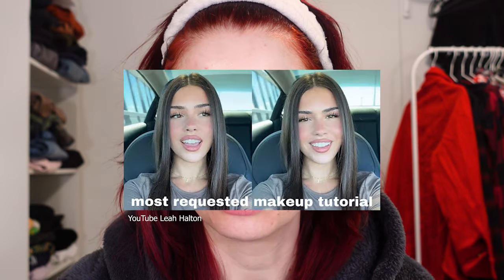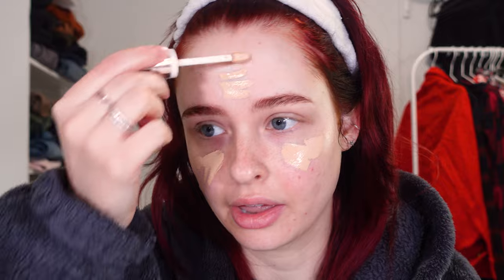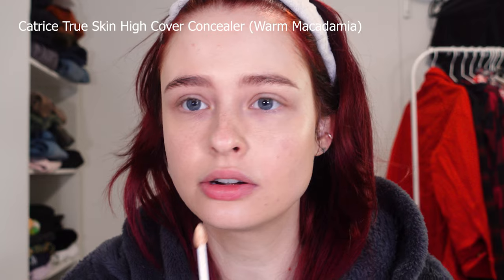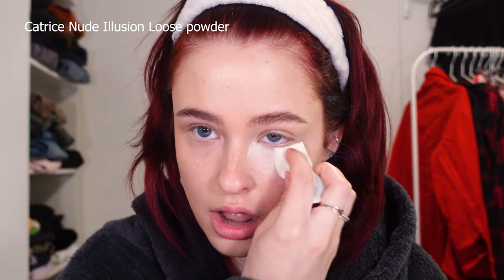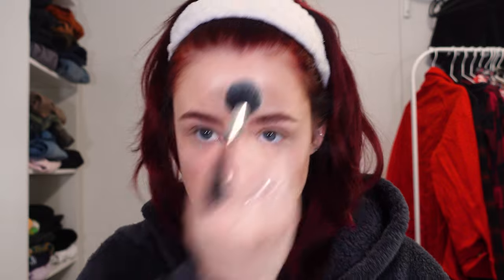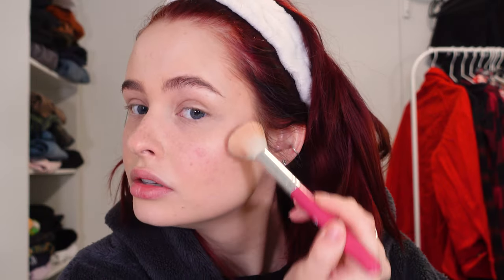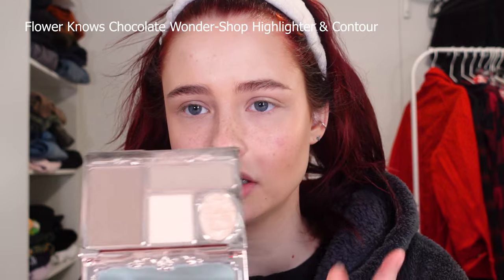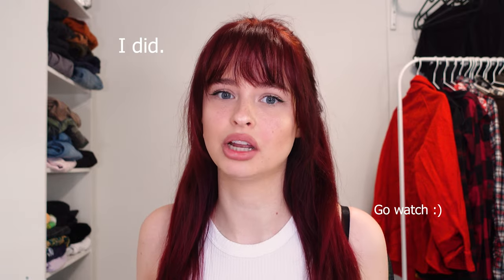I Followed Leah Halton's MEGA VIRAL Makeup Routine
Trying out if I can look as hot as Leah by following her MEGA VIRAL Makeup Routine.

💄 PRODUCTS
Q+A Hyaluronic Acid Daily Moisturiser
The INKEY List Dewy Sunscreen SPF 30
Catrice True Skin High Cover Concealer (Warm Macadamia)
LA Girl HD Pro Concealer (Medium Bisque)
Makeup Revolution Superdewy Liquid Blush (Fake The Flush)
Catrice Nude Illusion Loose powder
*Gigibee Beauty Candid Cat Eye Palette
Petite Maison Mist My Face
*Gigibee Beauty Beeloved Brow Fix
Essence Liquid Ink Eyeliner (Ash Brown)
Essence Lash Princess False Lash Effect Mascara (Waterproof)
NYX Slim Lip Pencil (Nude Beige)

TIMESTAMPS
00:00 - Intro
00:16 - Prep
00:42 - Brows
01:06 - Foundation
01:42 - Concealer
02:10 - Bronzer pt. 1
02:27 - Blush pt. 1
03:14 - Setting powder
03:52 - Bronzer pt. 2
04:09 - Blush pt. 2
04:21 -  Fake freckles
05:17 - Setting spray
05:36 - Highlghter
06:09 - Eyeliner
06:56 - Mascara
08:33 - Lipliner
09:20 - Final look
10:30 - Outro